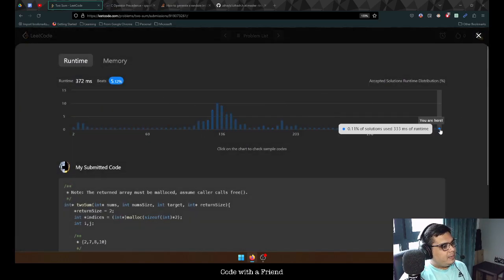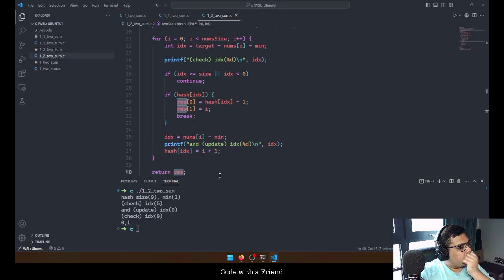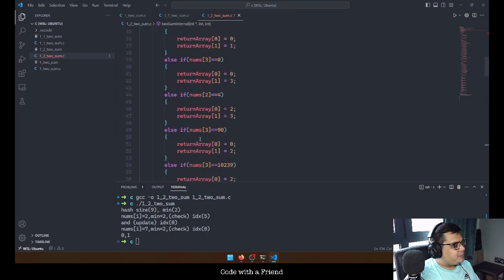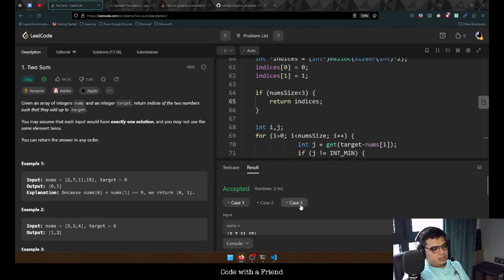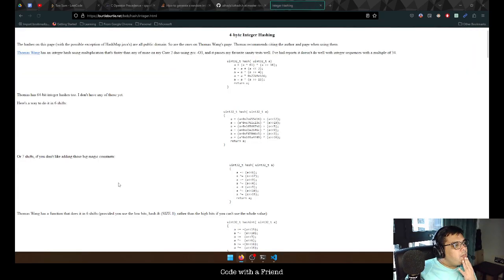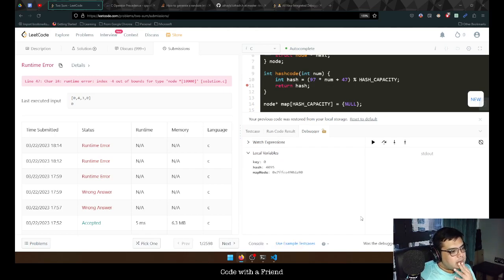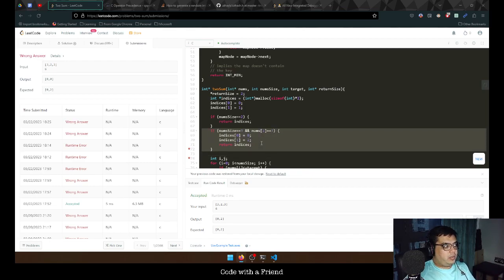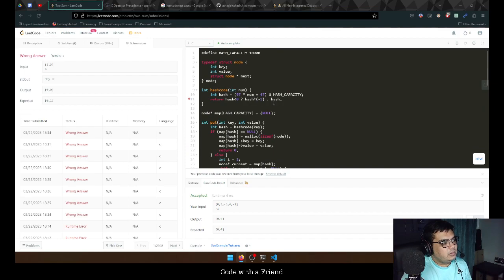Banging my head to find bug in Leetcode's checker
Stick till the end for all the fun!